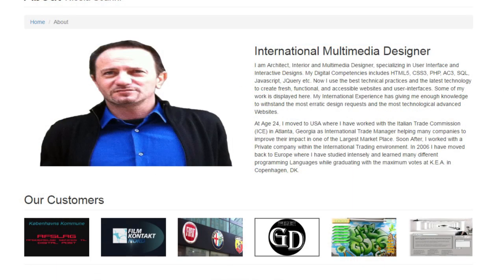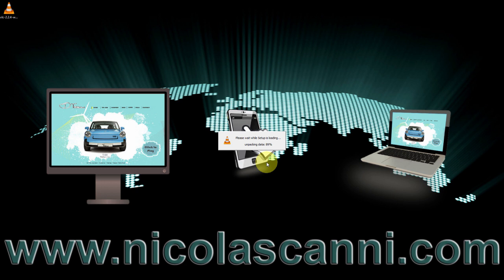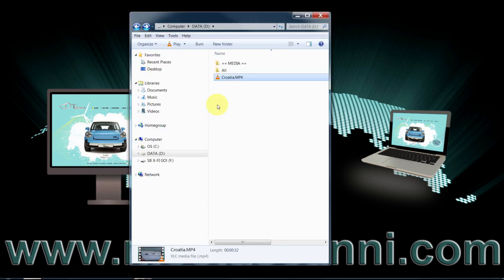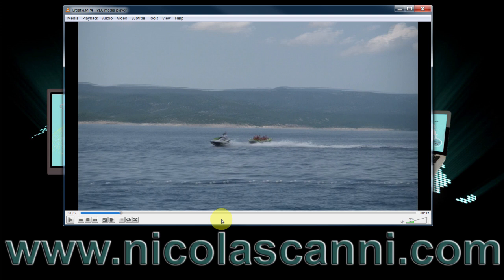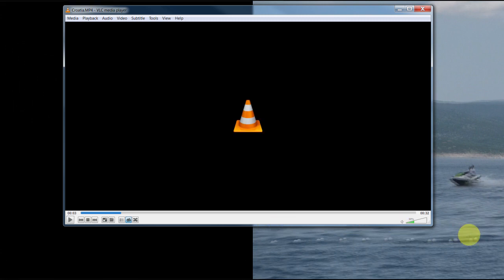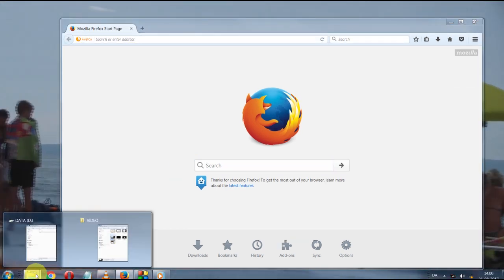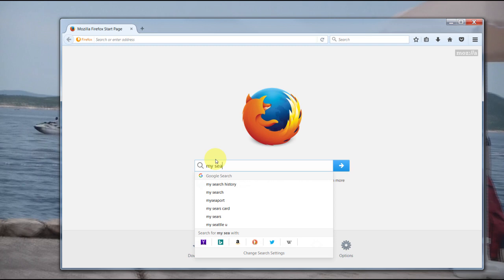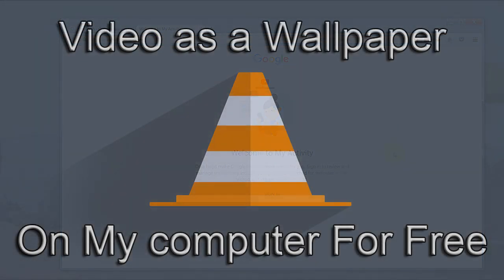How to Have a Video as a Wallpaper on Your PC Using VLC Media Player Tutorial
How to Have a Video as a Wallpaper on Your PC Using VLC Media Player

Hello there, many times I stare at my Desktop and I easily get bored to watch the same static image over and over again. If I had a Video as a wallpaper playing in the background this would change. Well, since I found the way to easily achieve that result, I am going to ask you to bear with me and, I promise to you that this will be the best 3 minutes you spent ...ever.

My name is Nicola Scanni. With a degree in Multimedia and a passion for technology, I have a tendency to pass along my knowledge in a very simple way.

In this tutorial, we will use a Media Player program called VLC. If you don't have it, Google VLC and Download it, you won’t regret it. VLC Media Player is definitely the most popular free media player out there. With the possibility of changing the language with the one you prefer while incorporating the most comprehensive set of codecs, you can playback almost any video or audio file you can come across. There are so many things you can do with VLC including streaming, transcoding, converting and recording.

What I'm about you to tell you here today, is however, how to set a movie or video as your desktop wallpaper.

First, choose a movie or video that you really enjoy and save it into your favorite folder, then open VLC, go to Media, Open File and then browse to your favorite folder choosing the video file you want to set as desktop wallpaper. Click OK and when the Video starts put it in Pause mode. The video I chose for this Tutorial is short but by clicking here at the bottom I can click one time to toggle it between No-Loop and One-Loop and Twice to choose Loop-All. Now, right-click on the movie and in the context menu go to Video choosing Set as Wallpaper. Since I have chosen to Loop-All, I will have my video playing forever, and when I am tired to watch it I can always Right Click on his Icon in the Lower Bar and close it.

Some of you may ask, is it not the same to just play the video? Well, no it is not. With the video set as a Wallpaper I can open my folders, open my browsers and or do any kind of diverse operations I might need to do without interfering with what is playing in the background.

VLC's versatility, performance and platform really makes this Media Player suitable for all kind users. Plus, if you consider that it has a low resources consumption and a great stability it really make it superfluos to promote it further. In this tutorial, I have just showed to you that, the kind things you can do with it, are really interesting to say the least.

Next month, I am planning to tell you, how to do it, using your Android device or Ipod.

This way every first Weekend of the month, you will find a new tutorial here on my YouTube channel.
If you have a question please leave a message, I will answer as soon as possible.
Thank you for listening and enjoy your video wallpaper for free thanks to VLC Media Player. Ciao.